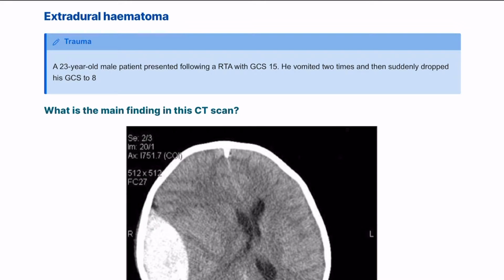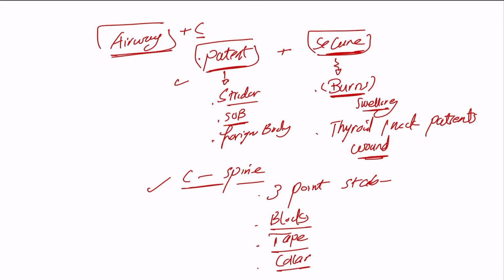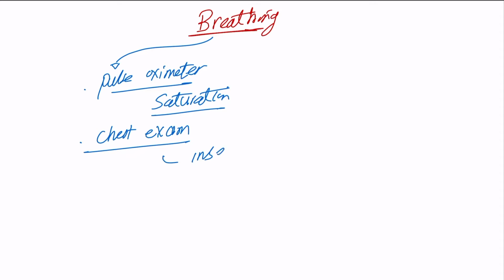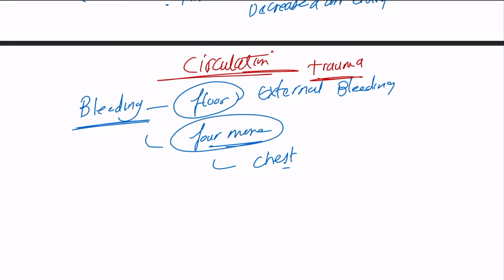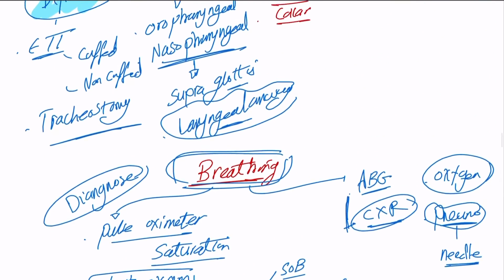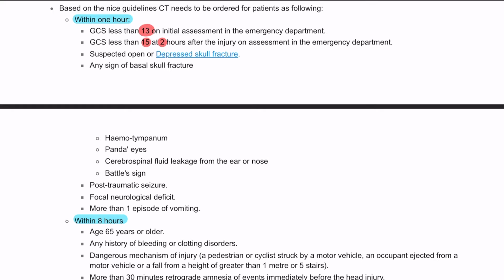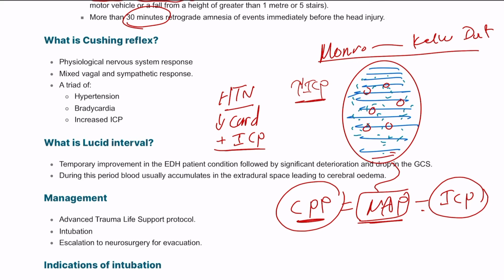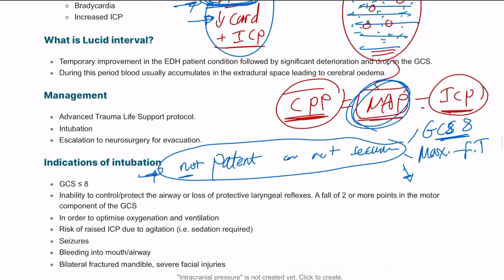MRCS part B ASSCC | Extradural (Epidural) haematoma and ATLS approach